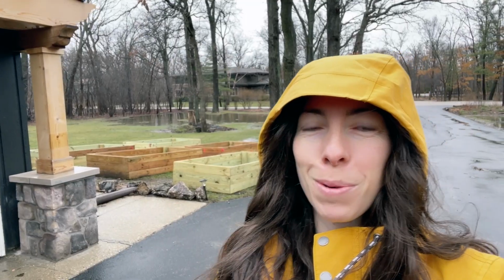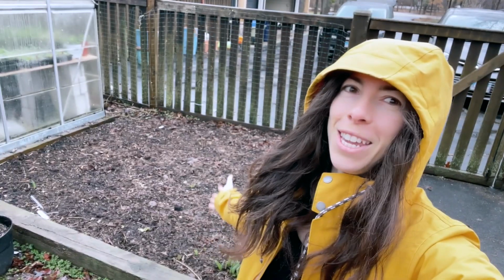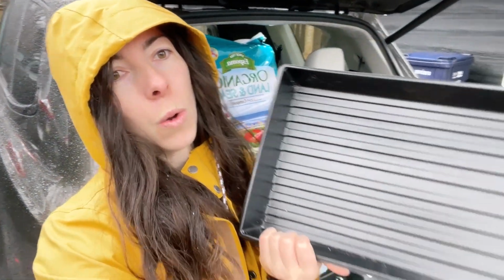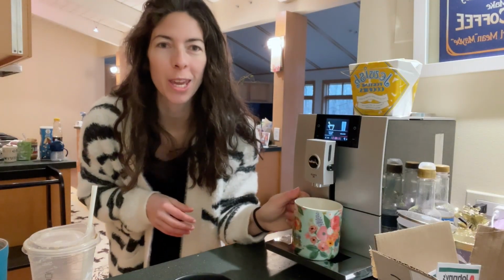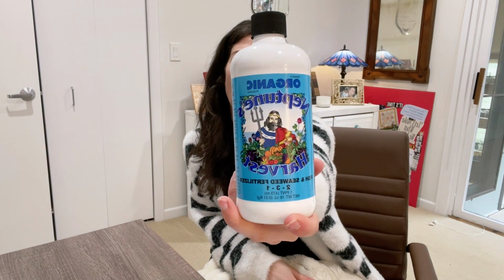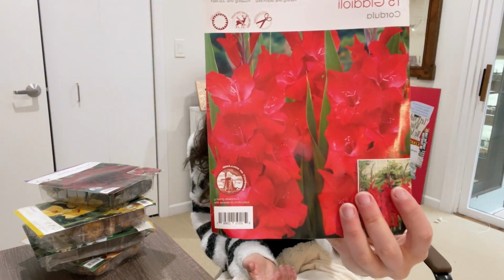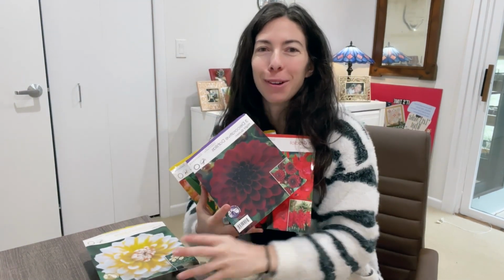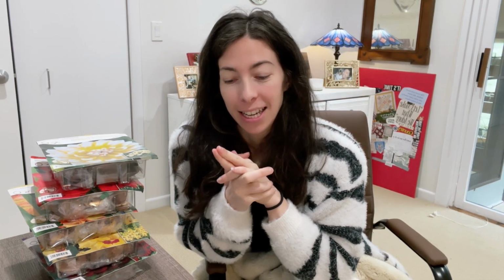Menards/Garden Center Haul! I Found The Compost I've Been Looking For FOREVER!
Hey Garden Gals and Guys! Today's haul features some items I found at Menards for a great deal and also from my local garden center! The crown jewel is the Espoma Land and Sea Compost that I've been looking for forever  (insert happy dance!)!

Enjoy the haul and your own hauls that I'm sure you're doing right now during this very busy time of year for us gardeners!

-Steph
AKA Tiny